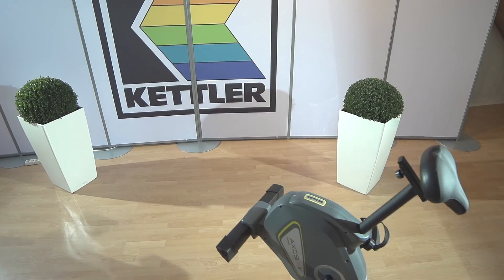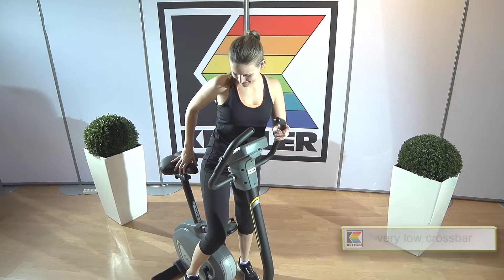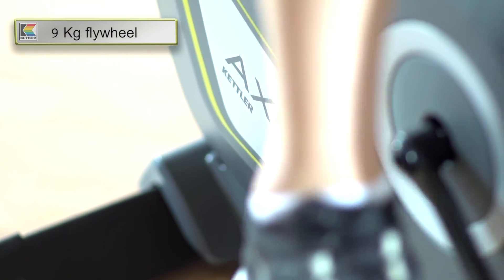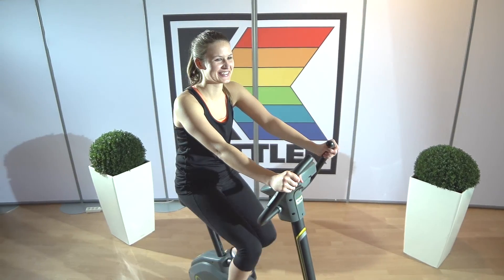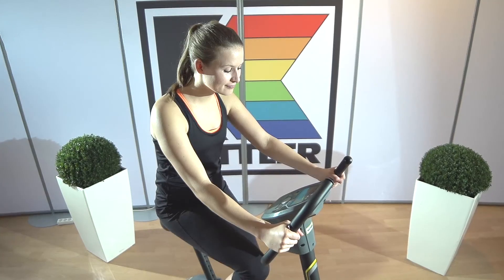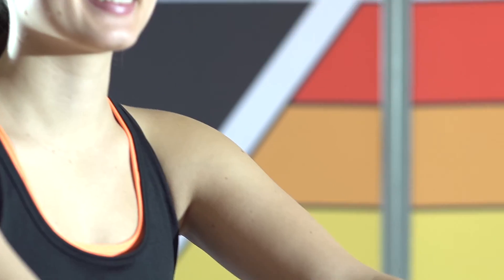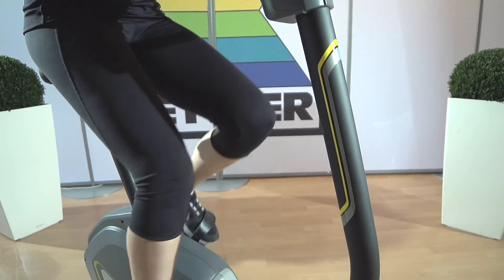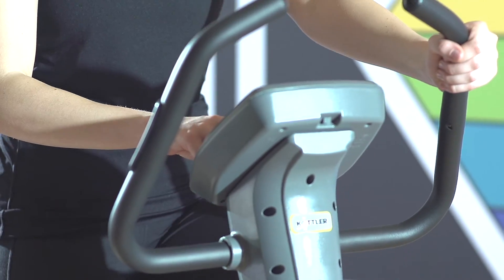Kettler Exercise Bike Cycle P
The big brother of the CYCLE M with a rpm-dependent, motor-controlled magnetic brake system. The resistance setting in 16 steps, 9 kg flywheel and the training computer with 12 programmes and 4-user memory are the benefits of this exercise bike. The pulse measurement is performed via the hand pulse sensors integrated in the handlebars.

official youtube channel! In here, you’ll find sports, product and workout videos from the areas of fitness, leisure, team sports, orthopaedics and therapy. We’ll also announce any latest promotion and discounts thru out site and various social media.

VITO-Art of Fitness commands the KETTLER, TUNTURI, LP-Support, JKEXER and VITO brands.